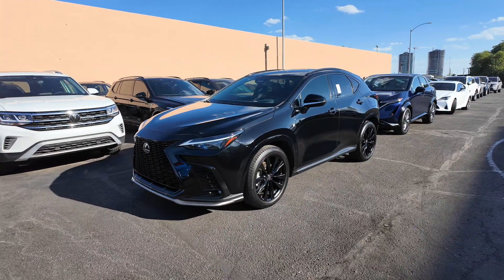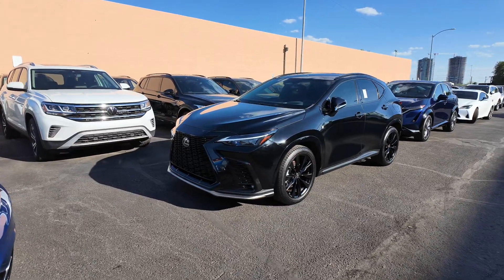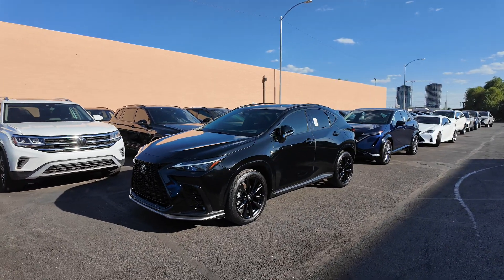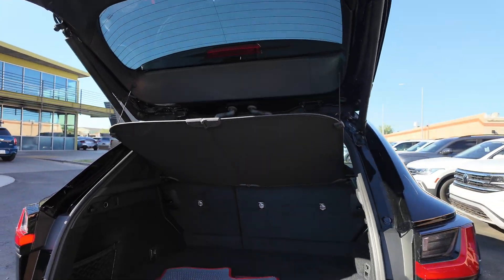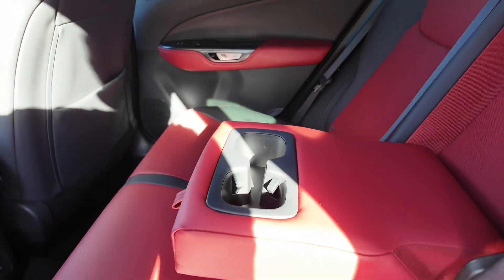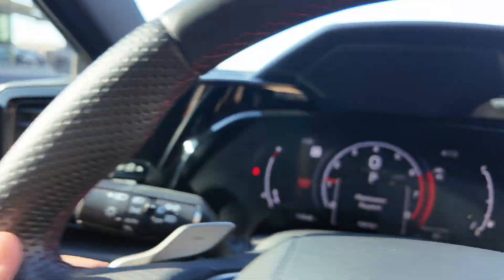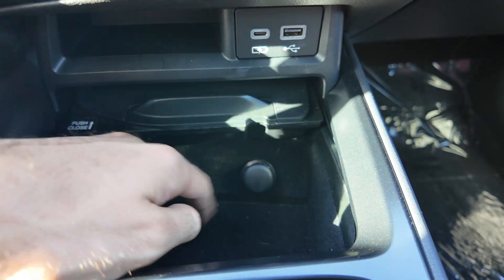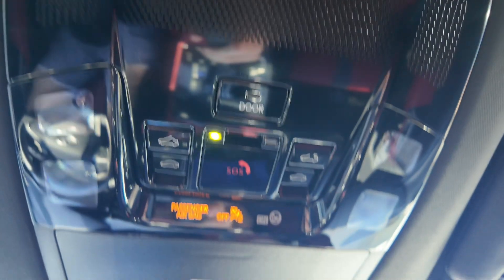2022 Lexus NX 350 F Sport Handling